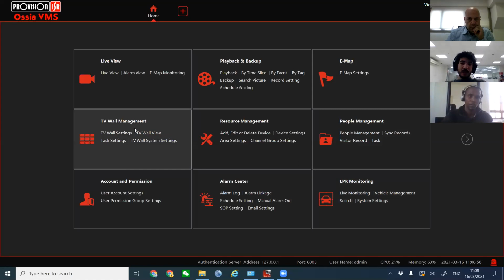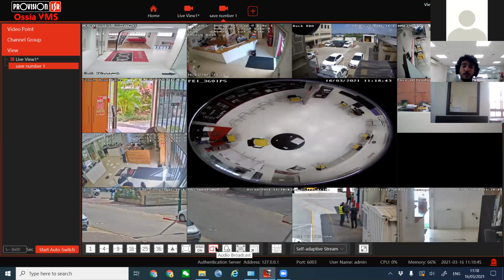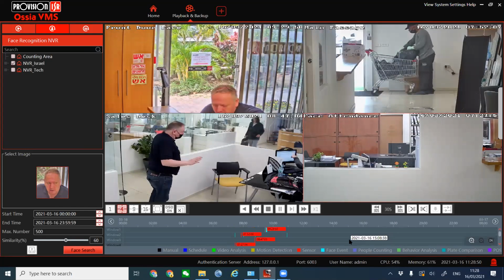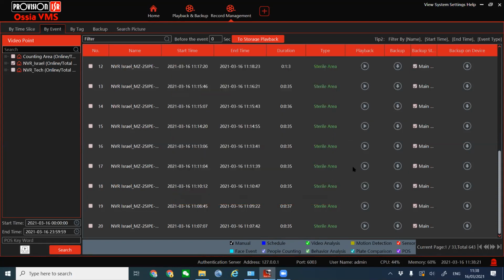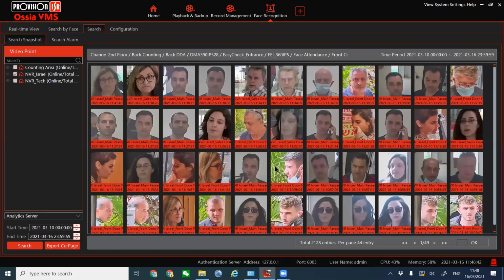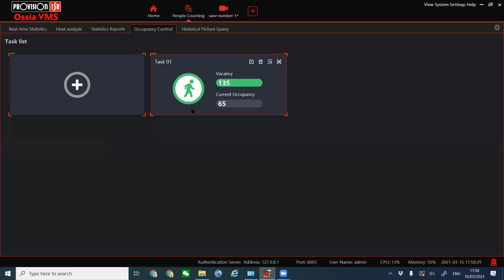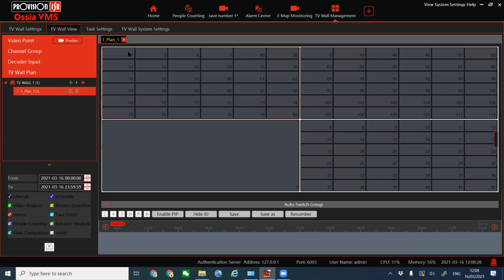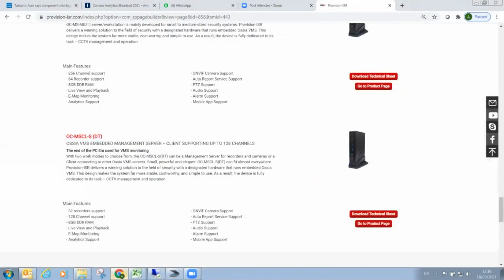OSSIA VMS 16 03 2021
When it comes of managing large-scale video surveillance network, many organizations get lost! Provision-ISR Ossia VMS is a state-of-the-art software designed for video surveillance systems featuring multiple devices that have to be controlled from a single reliable platform. During the webinar, we will learn how to make the best of VMS software.

- Add or remove one or more devices
- Set any kind of analytics from the software
- Create an object occupancy limit (People/Vehicle counting)
- Upload an E-Map and follow a specific face over it

After the webinar Provision-ISr Ossia VMS will have no secrets for you